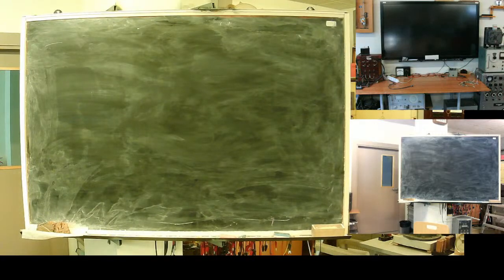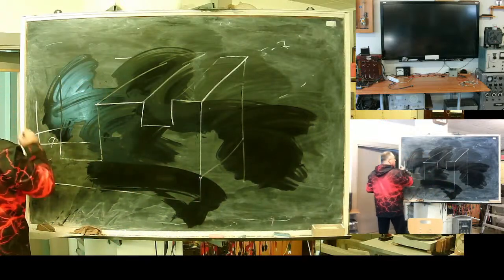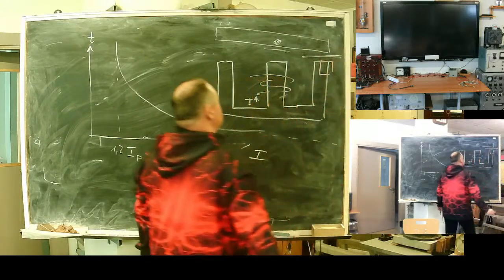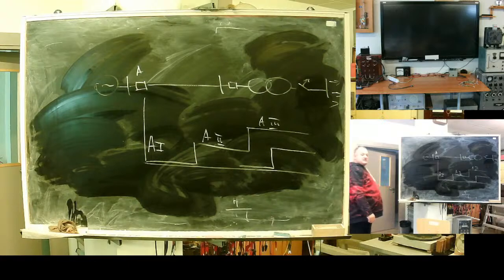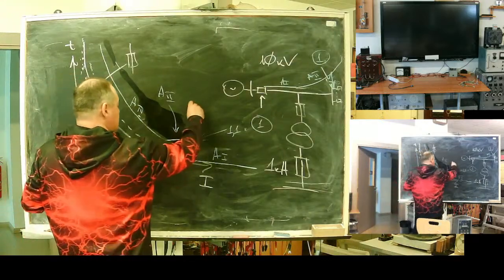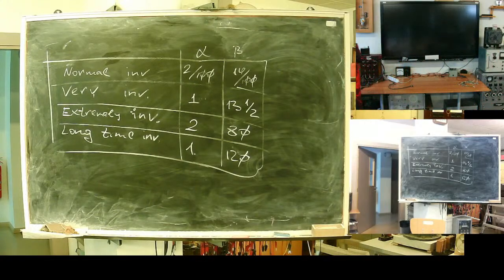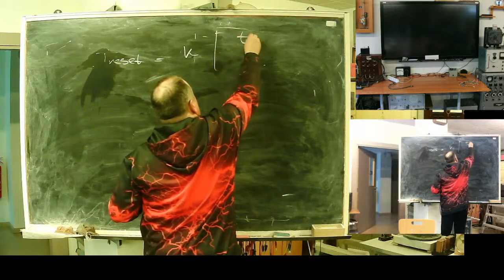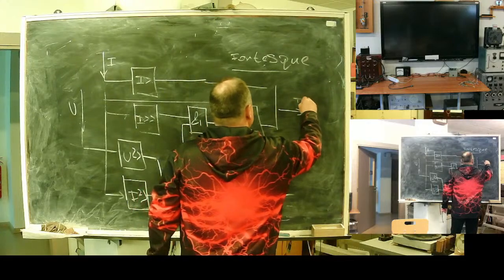Relay protection of power systems. Lecture 4.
Overcurrent protections Part 2. Protections with Time dependent characteristics.